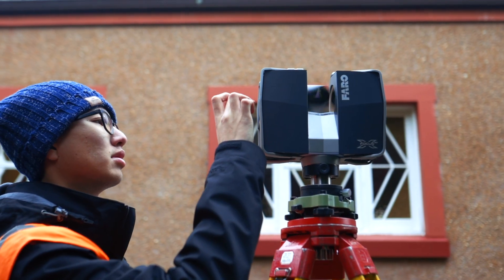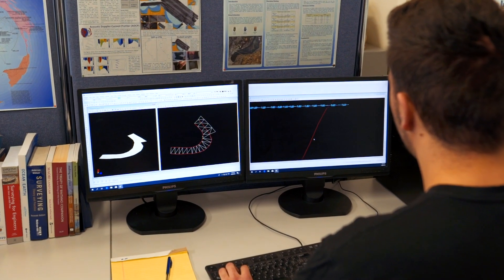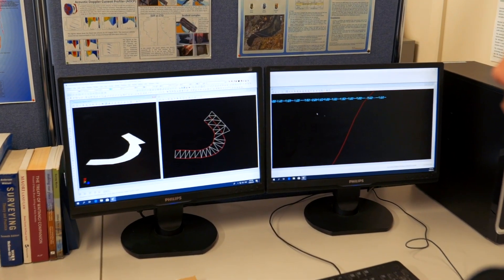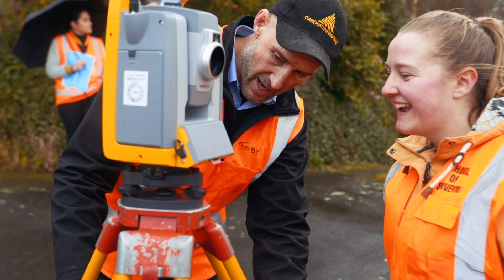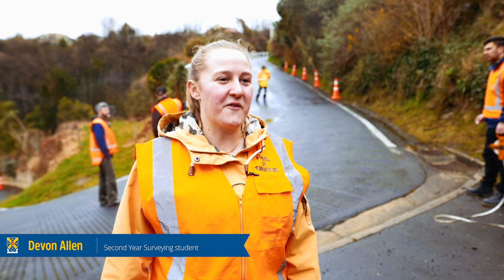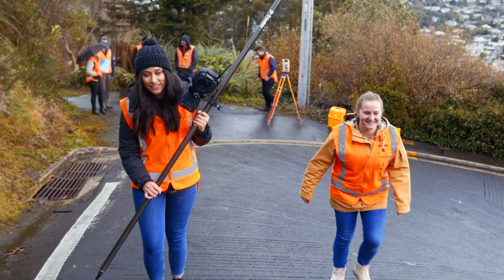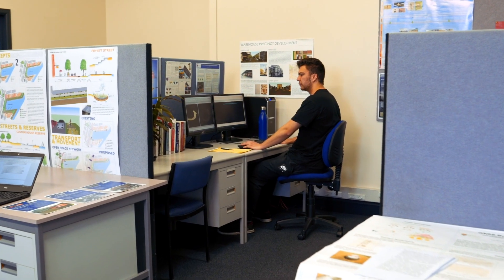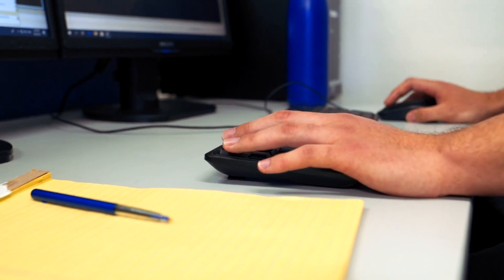University of Otago Surveying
Have you considered surveying at Otago? Check out this video to find it if it is for you.